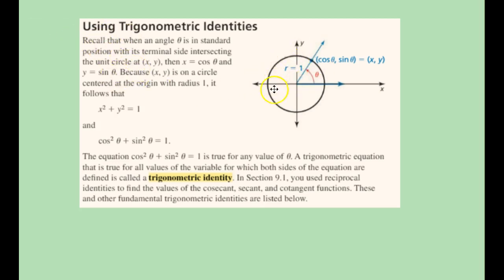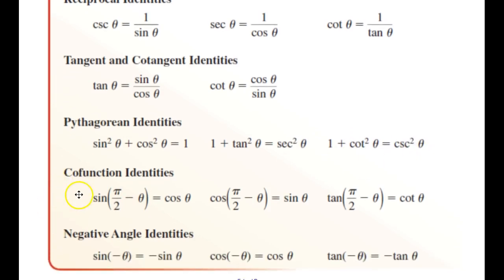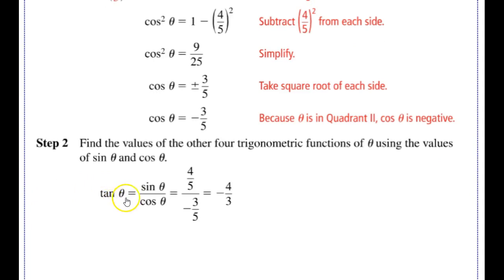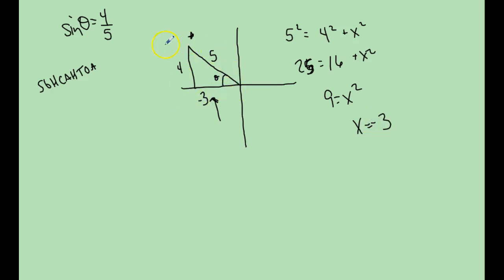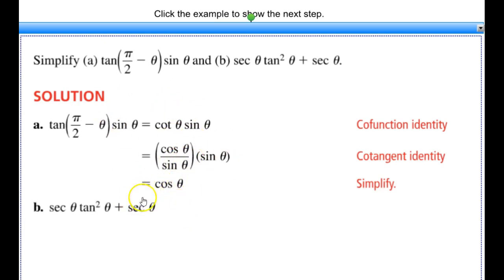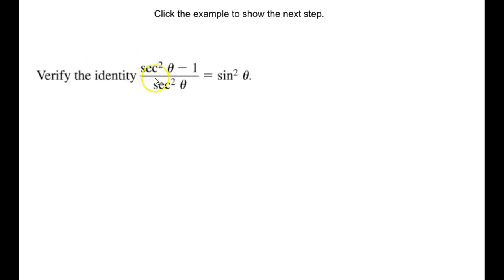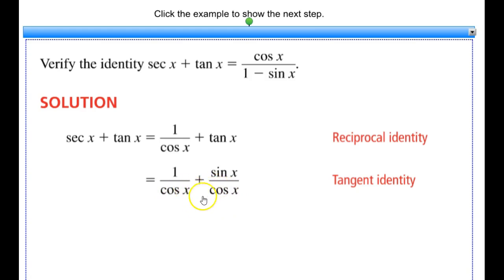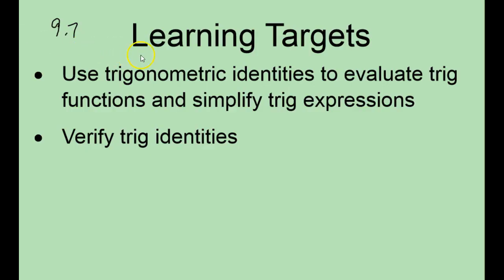Algebra 2 9.7